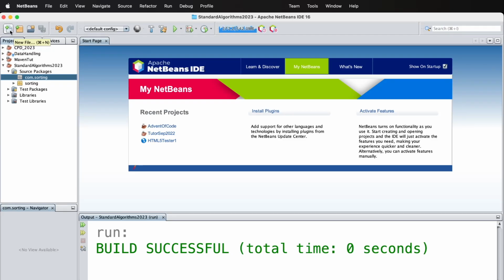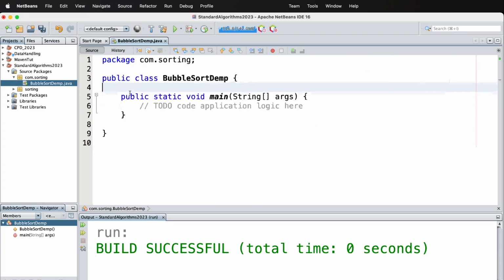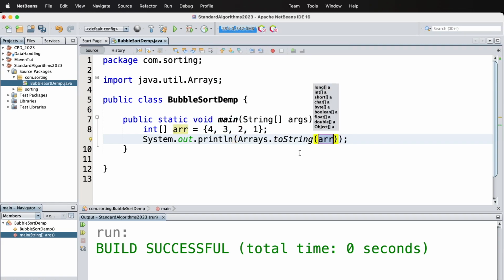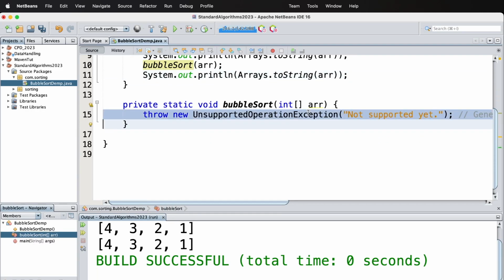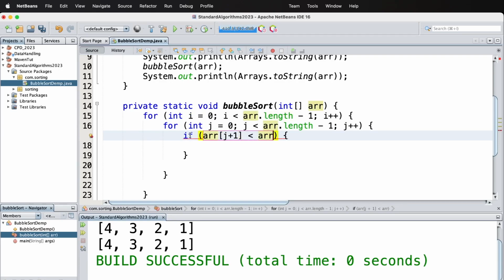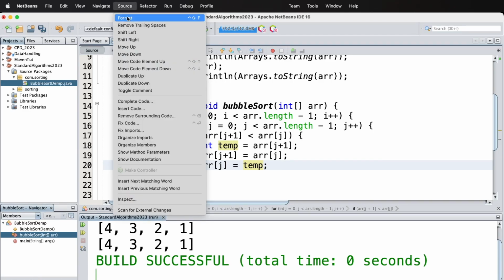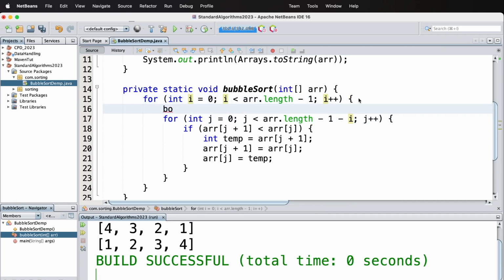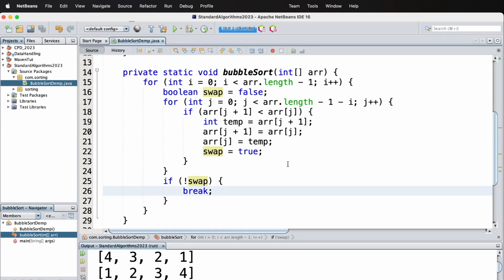OMG! Just The Code - Bubble Sort in Java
A quick run through of the bubble sort - created in Java